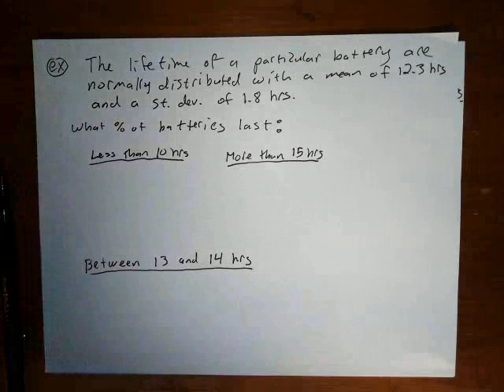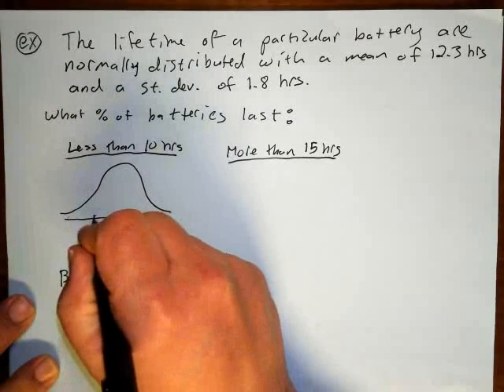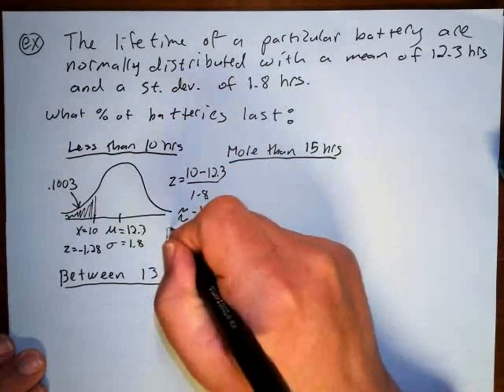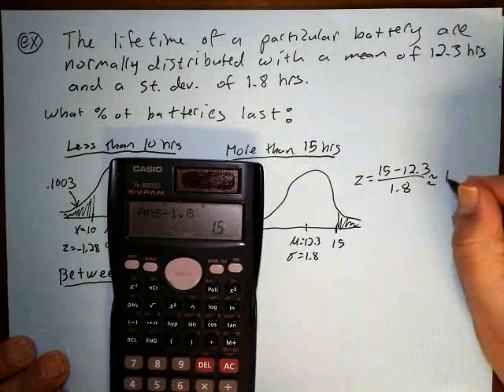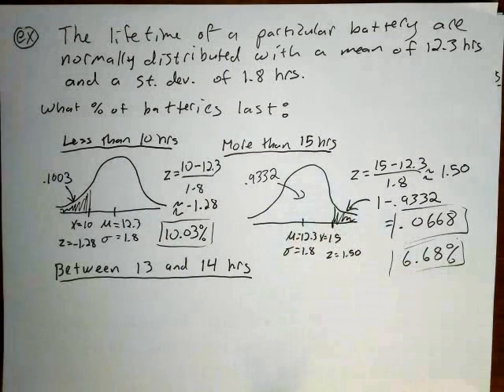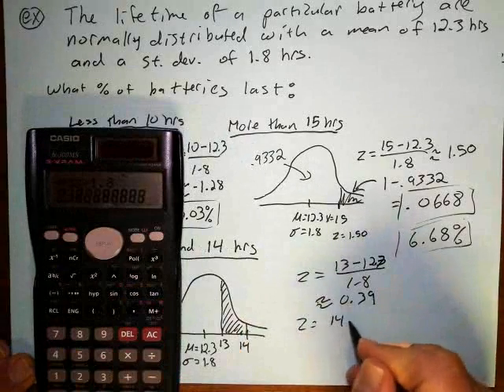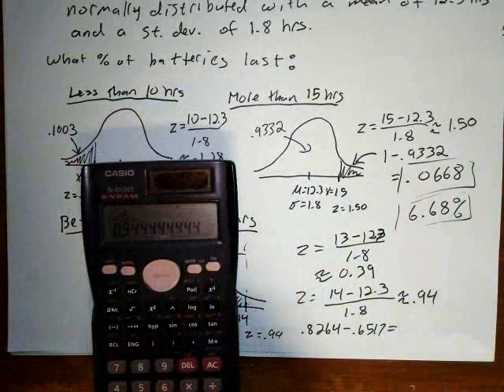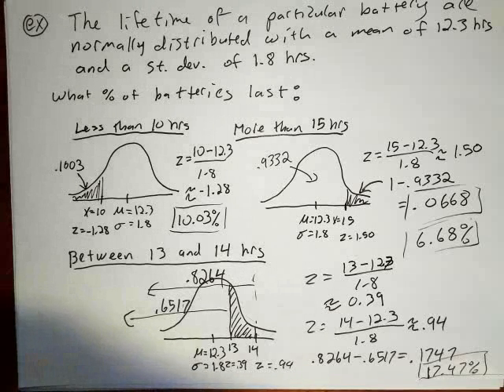MLA Statistics - Percentages Under Any Normal Distribution Example 1